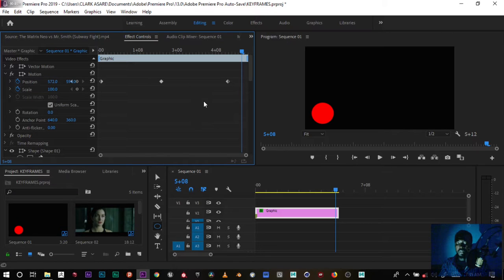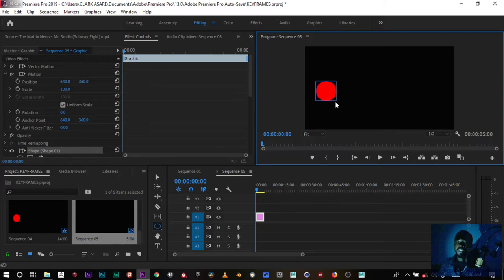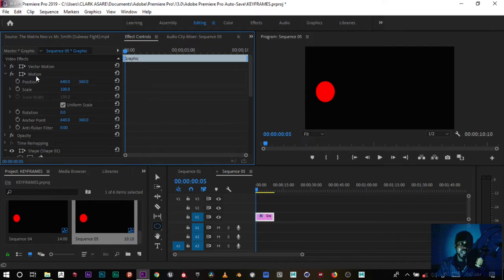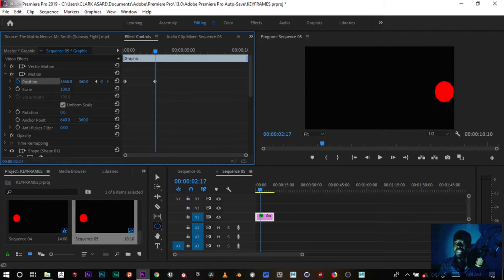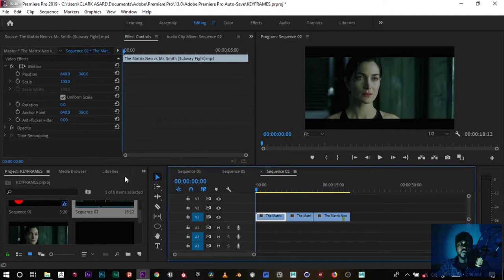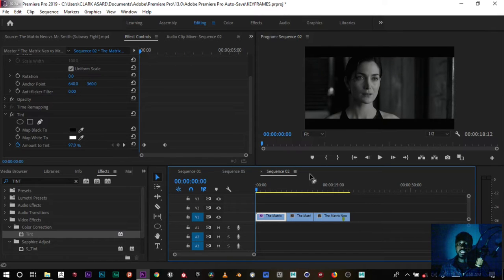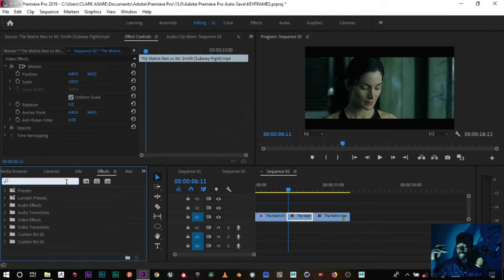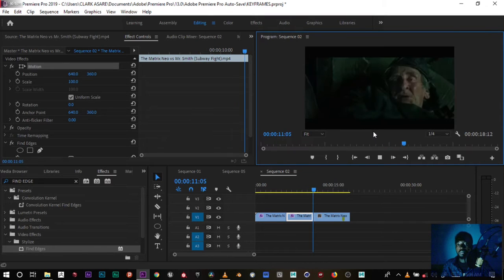Animating With Keyframes in Adobe Permiere Pro | Basic Tutorial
in this lesson, I take you through the basics of keyframing in premiere pro

if there is any question you can leave  it in the comment section